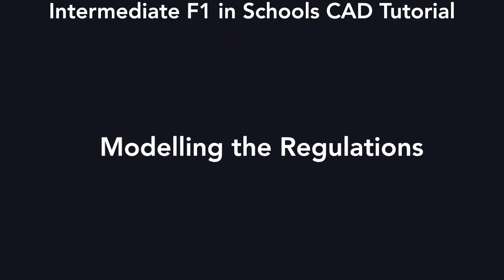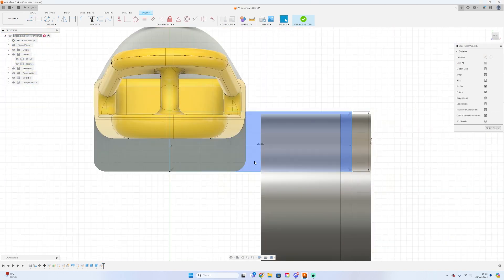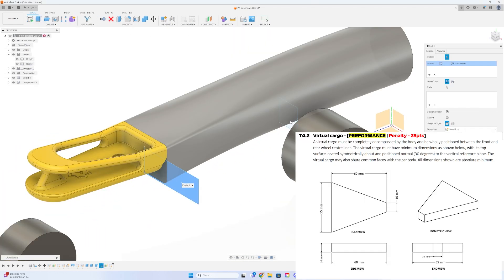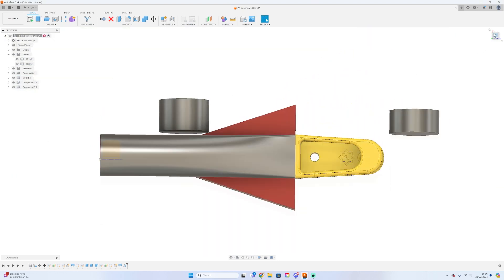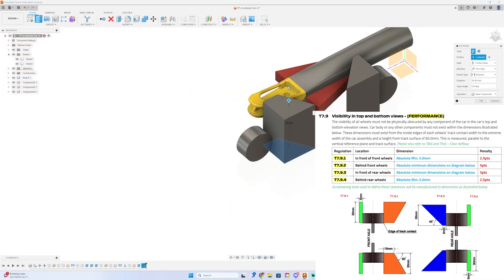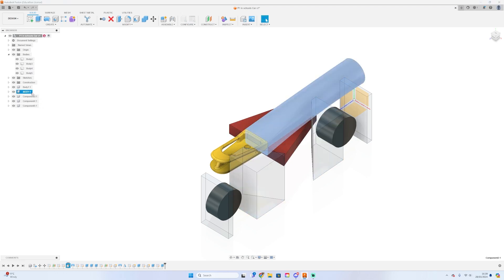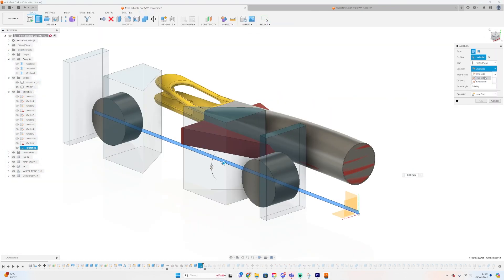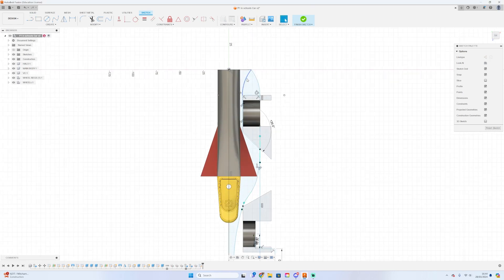Step 2: Modelling the regulations — F1 in Schools / STEM Racing Intermediate CAD Tutorial